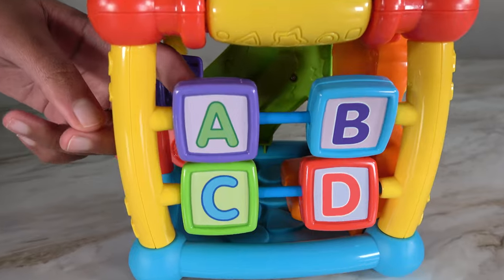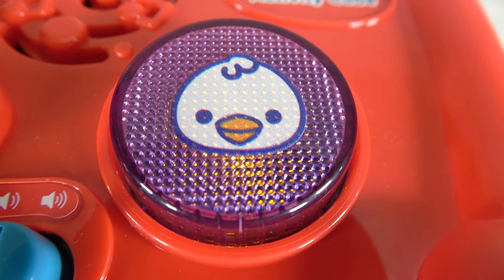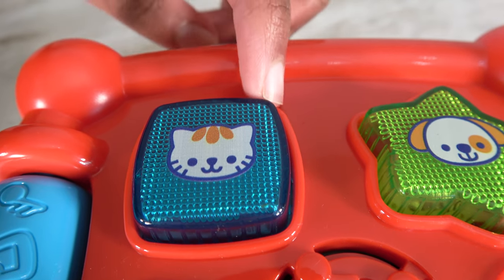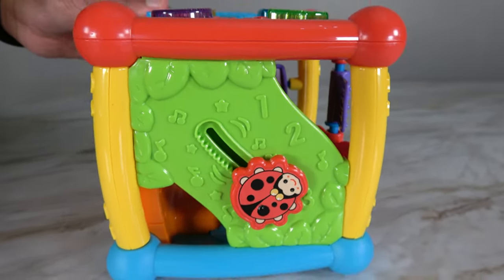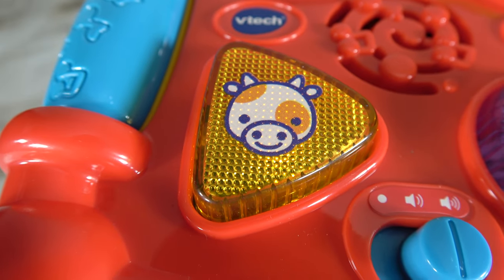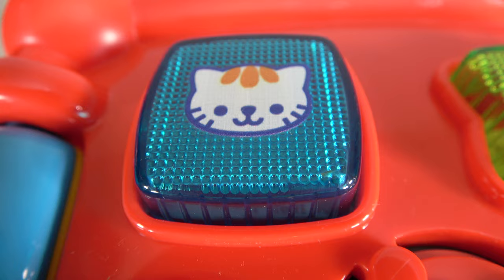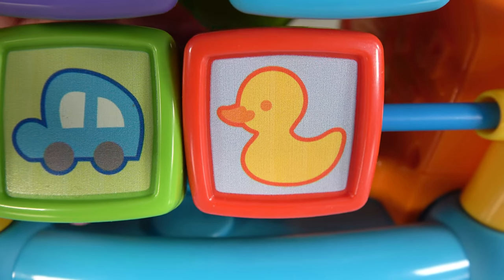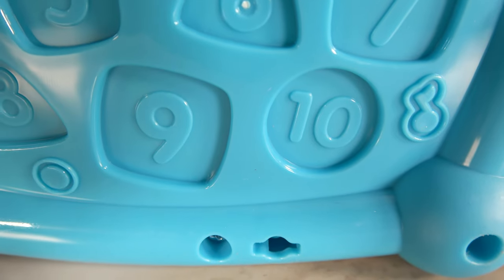Explore Learn & Play Shapes, Animals, ABC & Numbers, Motor Skills, Toy Learning Video For Toddlers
Explore play and learn busy learners active cube Vtech learning shapes animals ABC letters & new words, toy learning video for toddlers and kids. Learn & play preschool toy learning videos encourage toddlers and kids to learn and play in a fun way and it stimulates their fine motor skills. Toddlers learning video, teaching toddlers & kids numbers, letters, ABC, counting & basic words. Learning by playing amazing fun educational toys entertains kids and accelerate their curiosity to learn new things and solve problems and strengthen their learning skills. toy learning video for toddlers